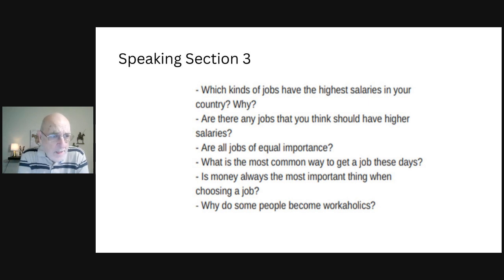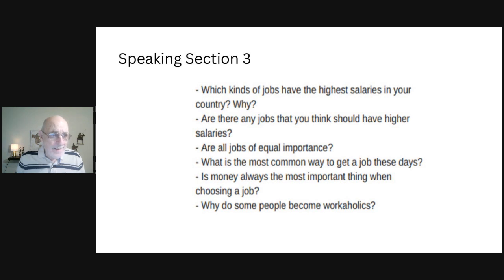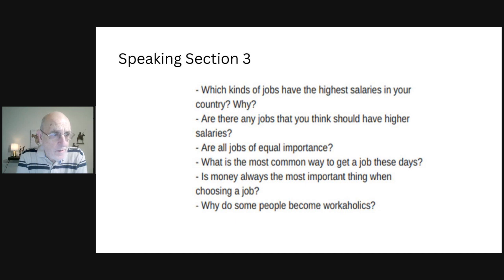How to Speak Fluently in IELTS Speaking Section Part 3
Learn how to share your  opinion and answer questions effectively and fluently in Part 3 of the IELTS Speaking Section.